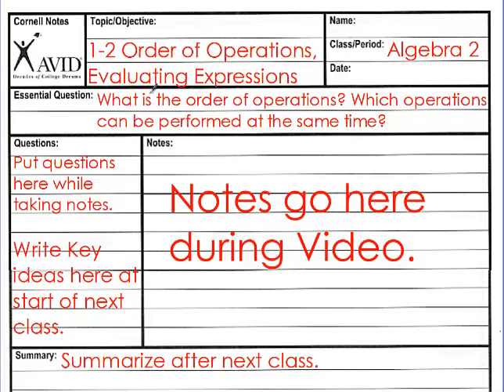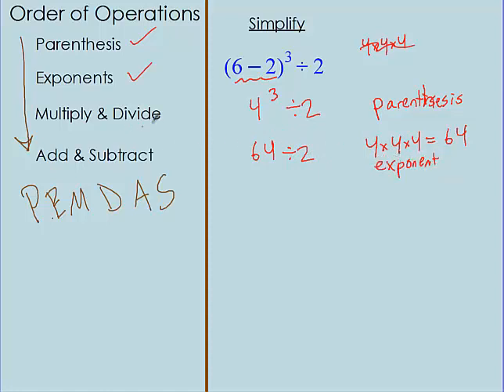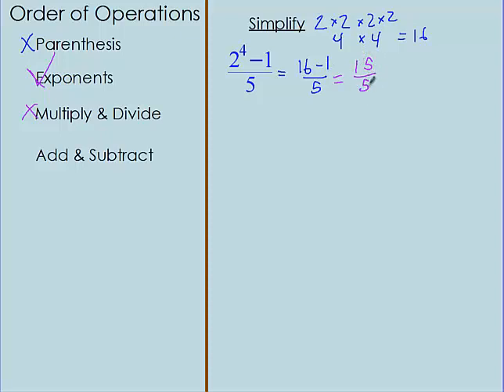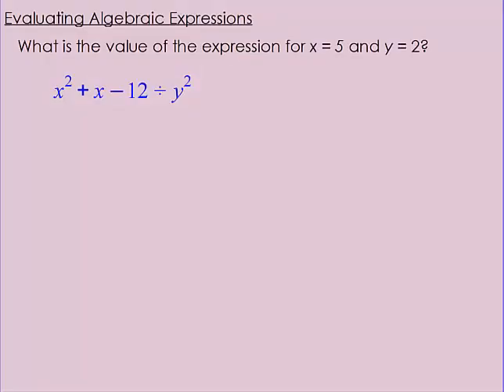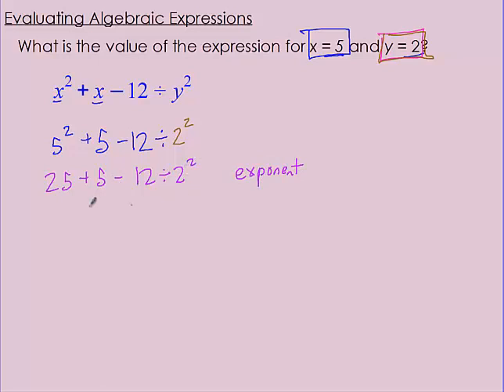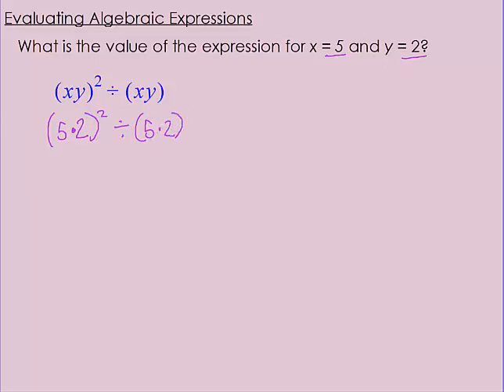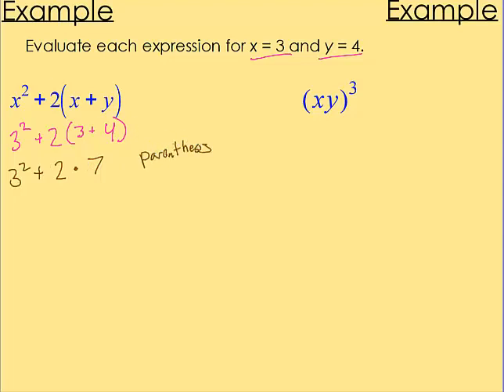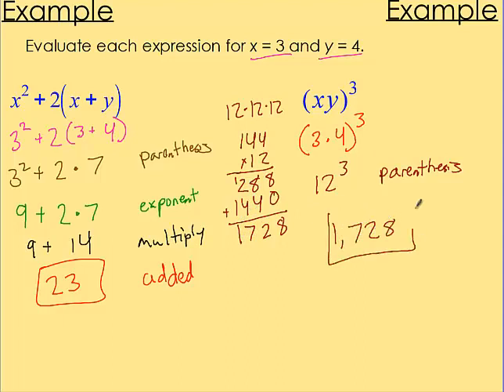Alg1 - Week 1 - 1-2 Order of Operations Evaluating Expressions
Algebra 1 class
Using Pearson Common Core 2012